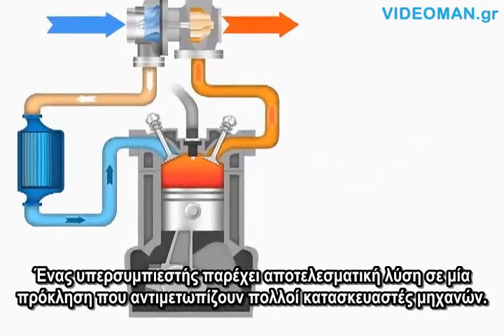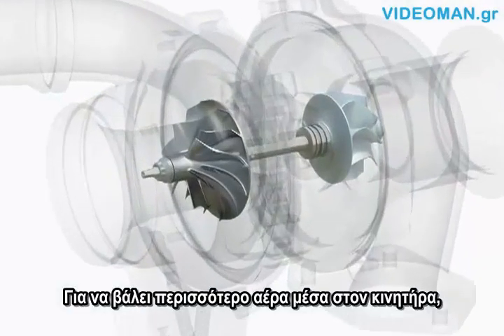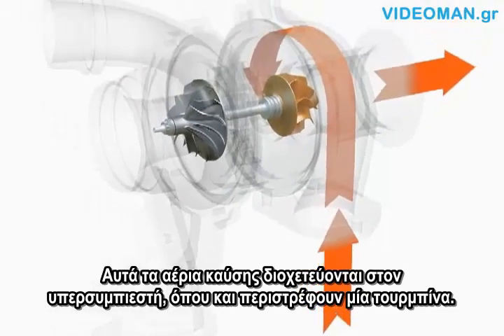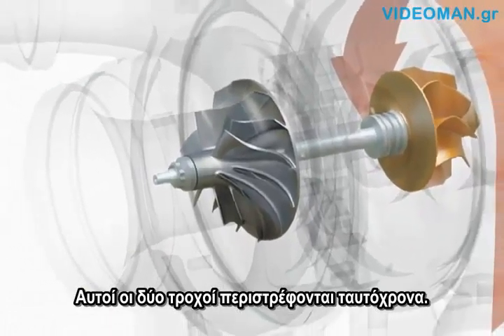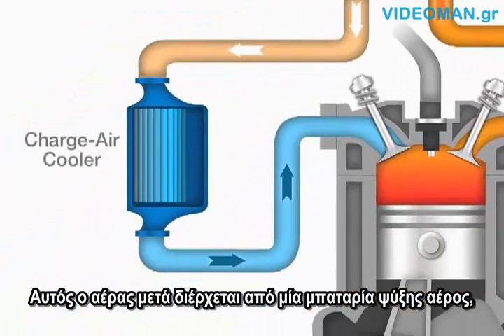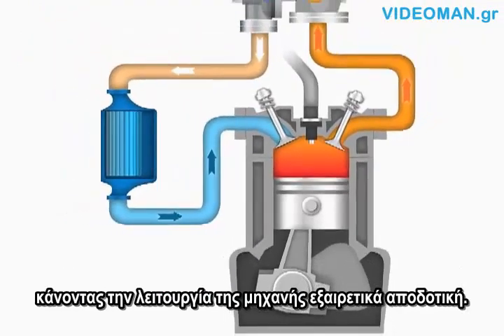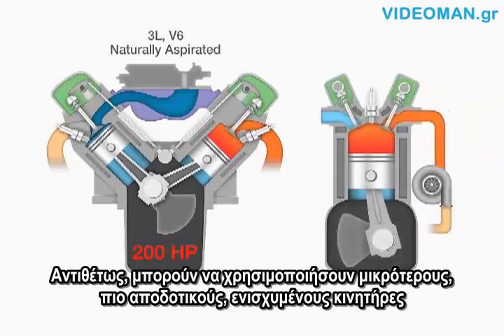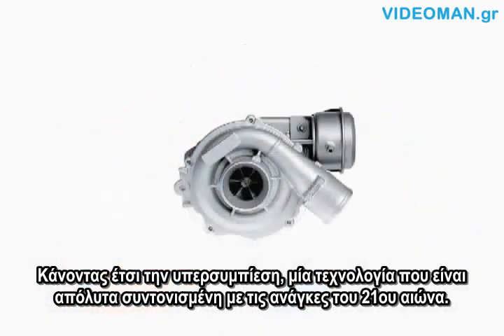Πως λειτουργεί ο υπερσυμπιεστής (Turbo)